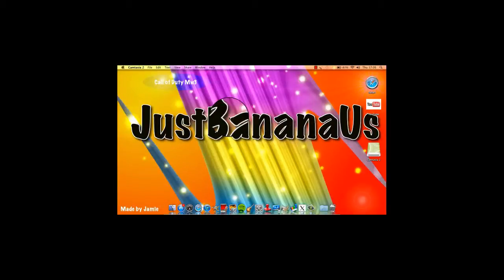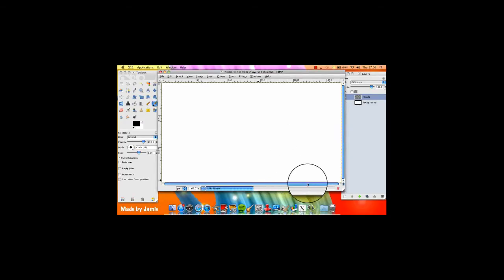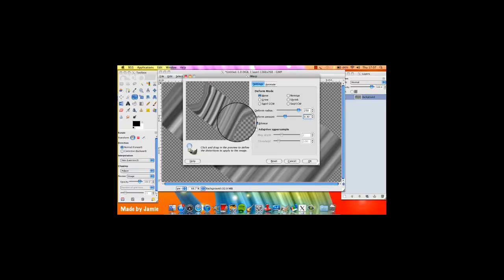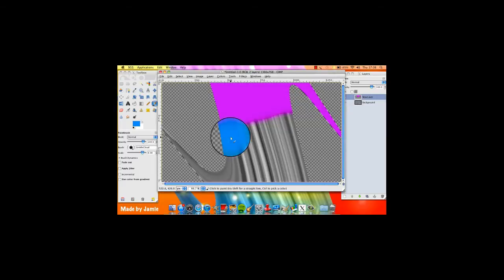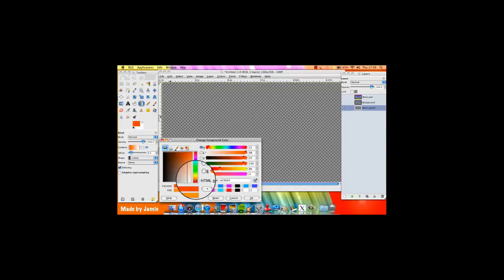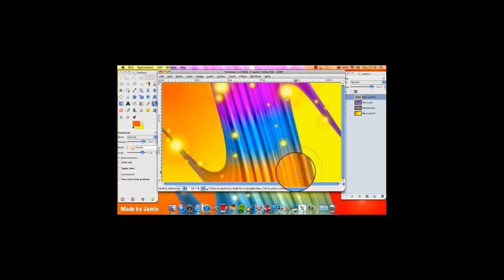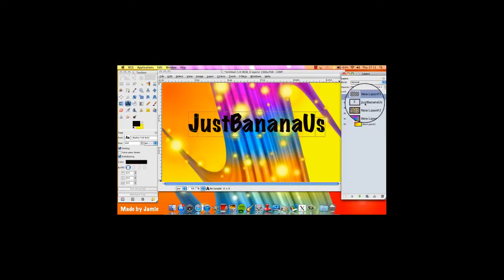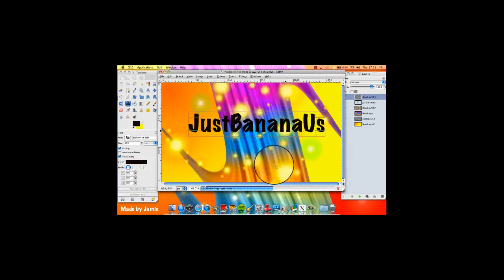How to use gimp for backgounds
gggggiiiiiiiiiiiii Read mmmmmmmpppppppppp